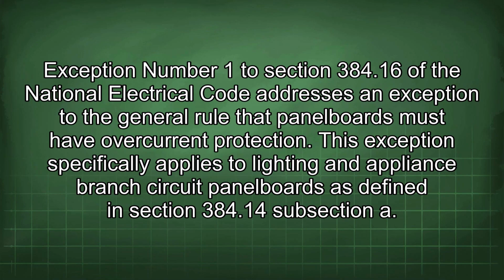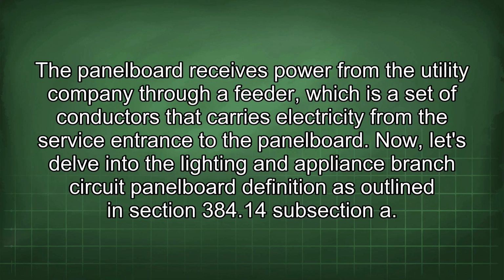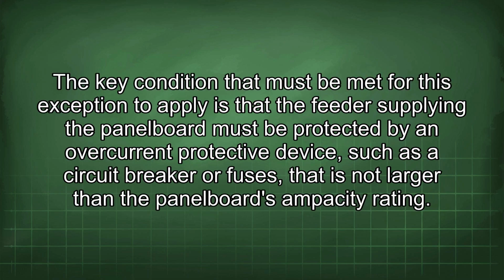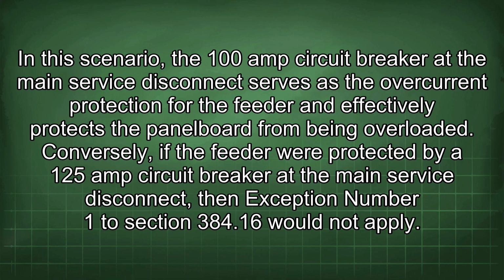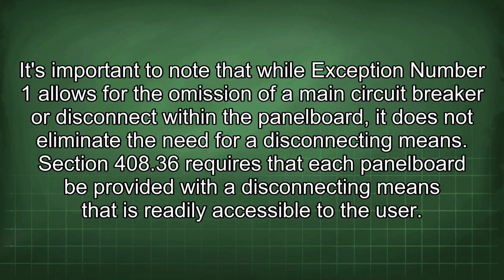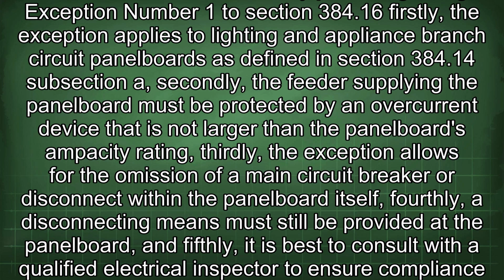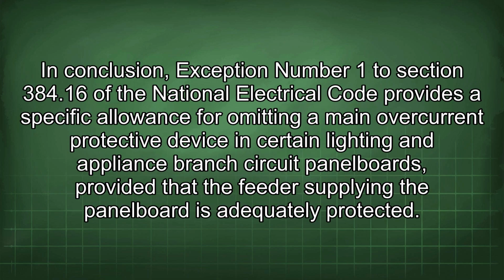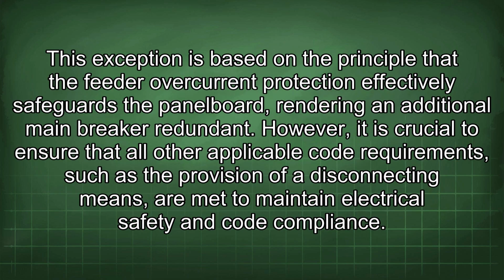Understanding Panelboard Main Disconnect Requirements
This video clarifies the exception to main disconnect requirements for certain residential panelboards. We'll explain how Exception No. 1 to 384.16 allows panelboards supplied by appropriately sized feeders to omit a main disconnect. This is relevant for 240/120 volt feeder panelboards in residences.